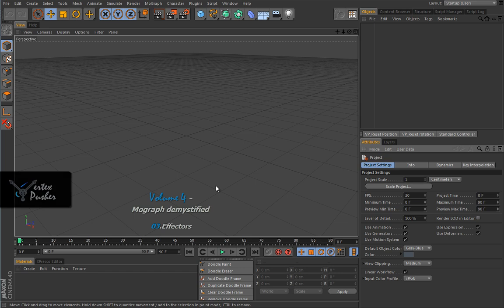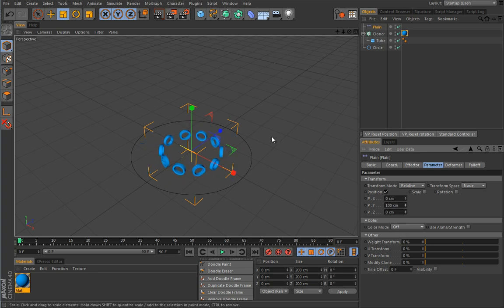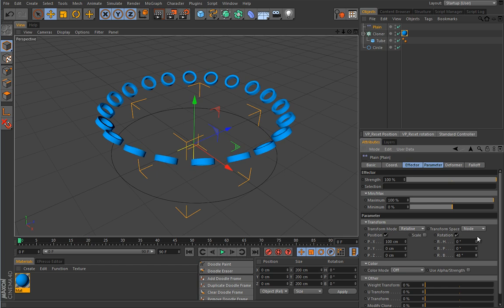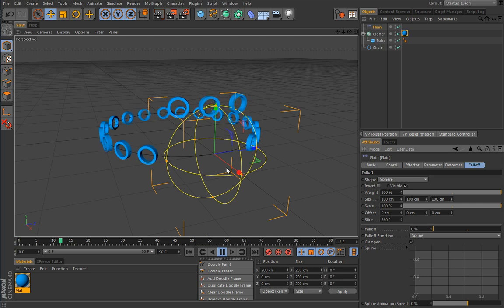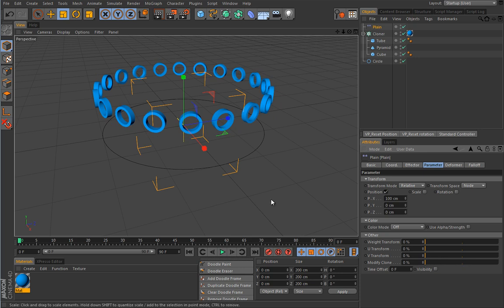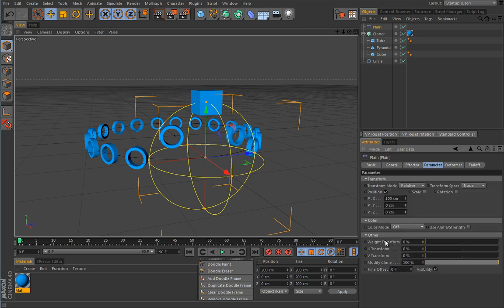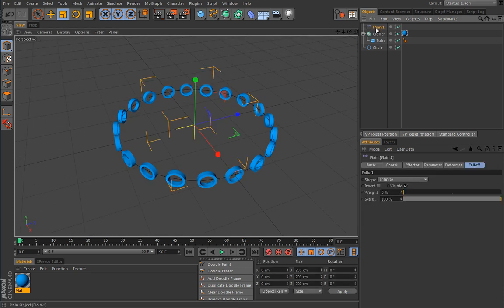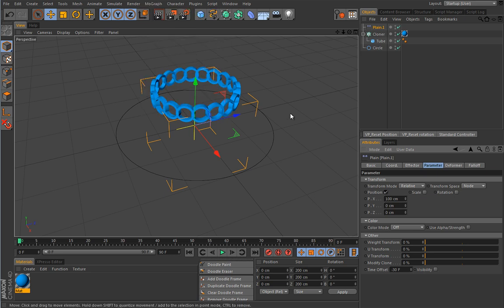Vertex Pusher Vol. 4 - 03 Effectors